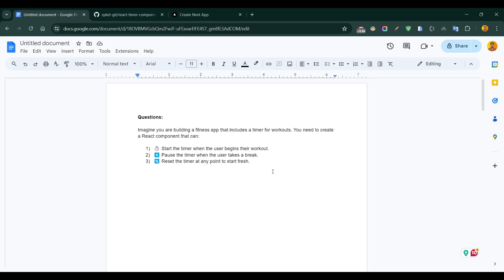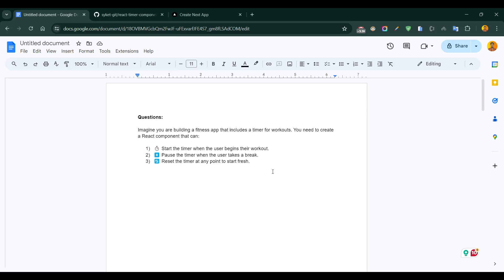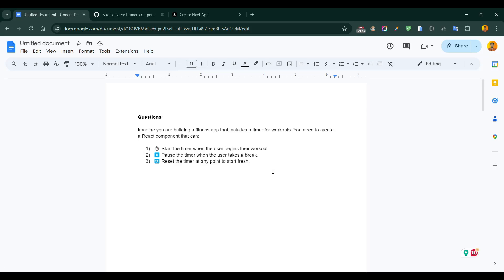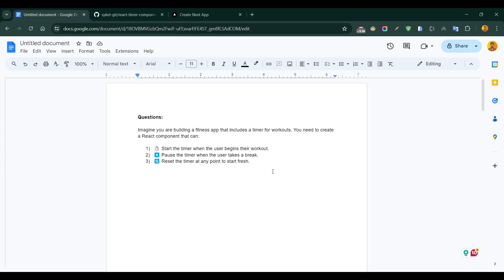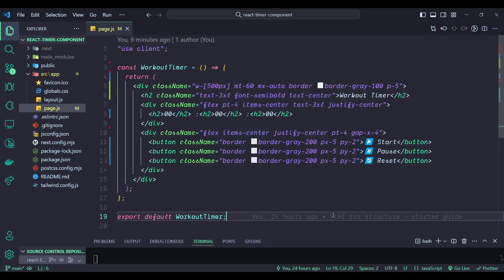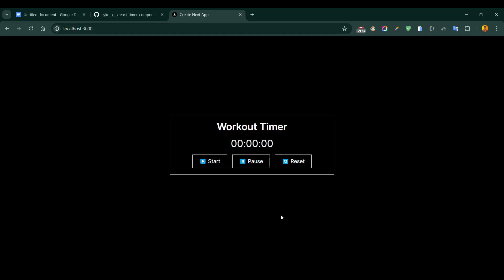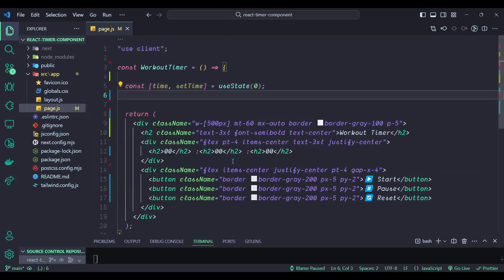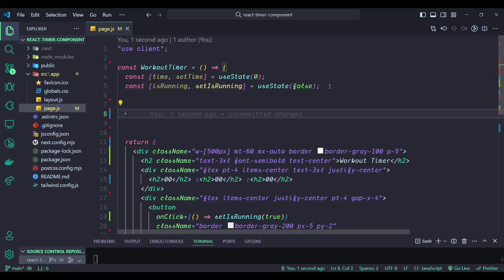React JS Machine Coding ( Timer App ) - Frontend Machine Coding Interview Questions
Hey everyone, In this video I have shared a React machine coding question that was asked to one of my friends recently. React Interview Question to build a Timer app will be created in this video along with tips and tricks to tackle your React JS and JavaScript Questions in Frontend Machine Coding Interviews.